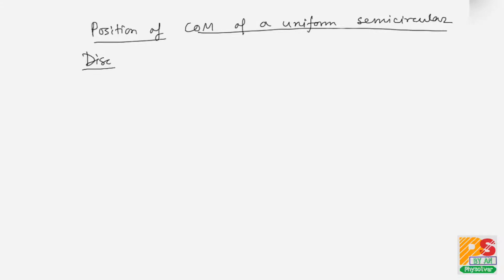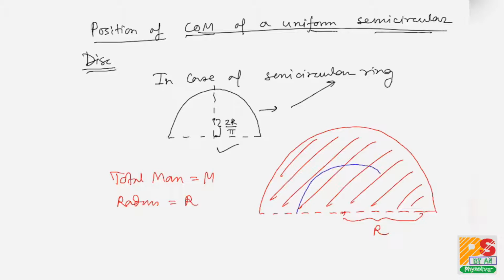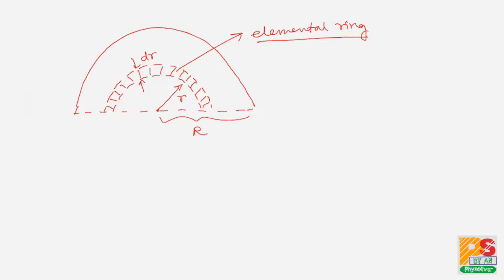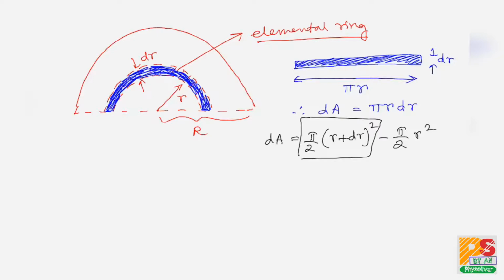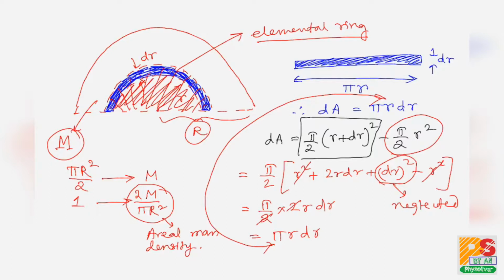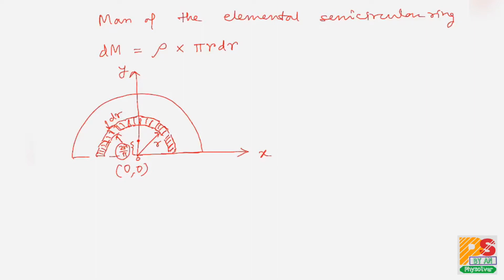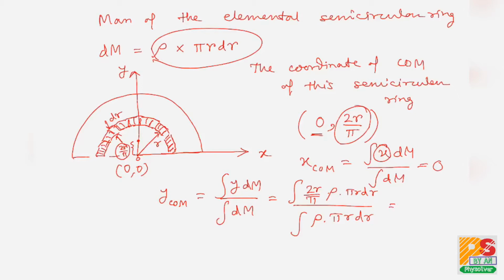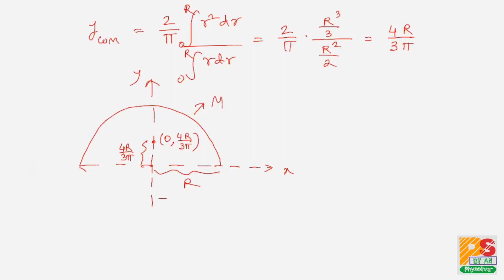Mechanics | Concept | Centre of mass of a uniform semicircular disc